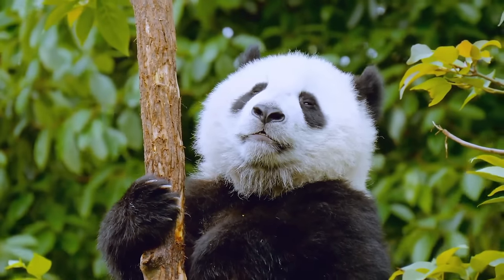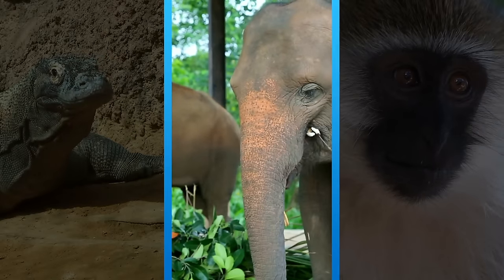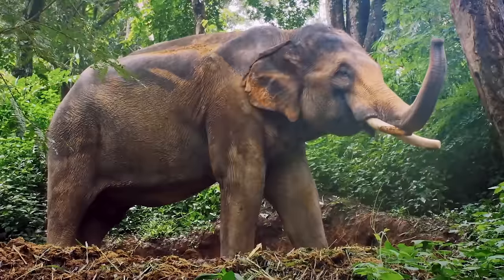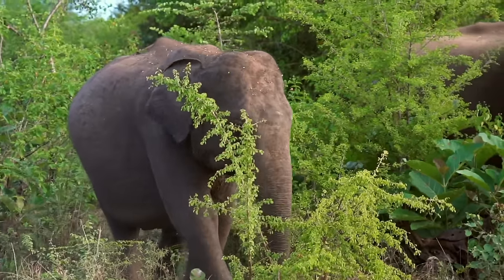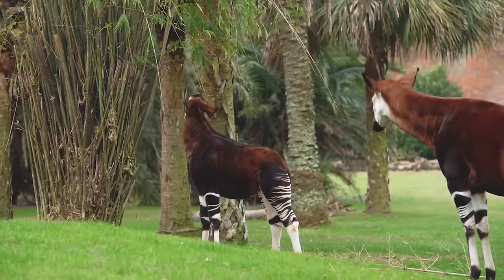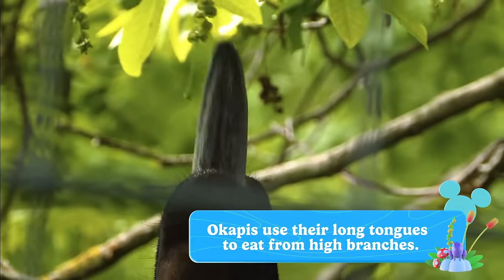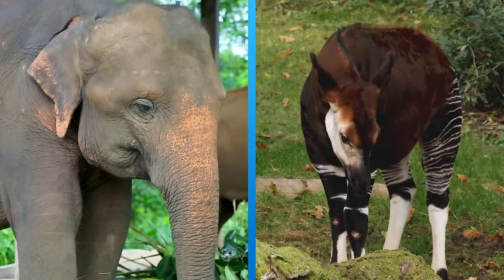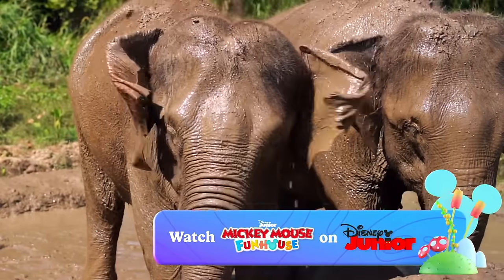Forests 🌲 | Disney Animals | Mickey Mouse Funhouse | @disneyjr​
From their long trunk to their large ears, Asian elephants are incredible animals! Learn more about why the forest is the perfect home for these gentle giants and other interesting animals

Disney Animals returns! With Mickey Mouse at the helm and his new friend, Funny the anthropomorphic house, by his side, these new shorts will take you on a wild ride around the world and explore Disney Animals in their habitats.